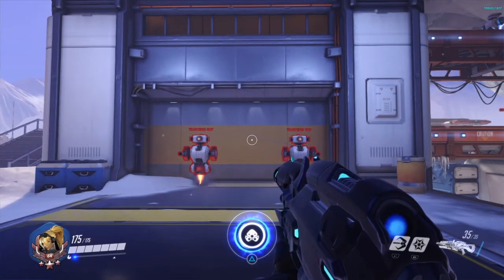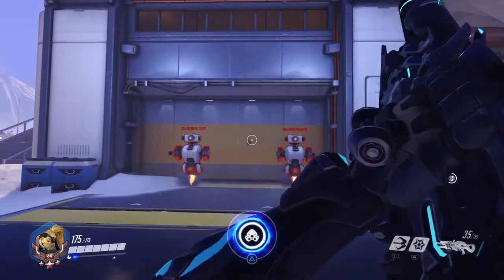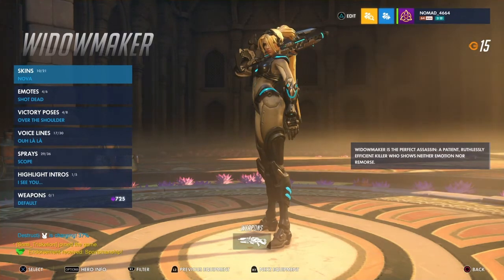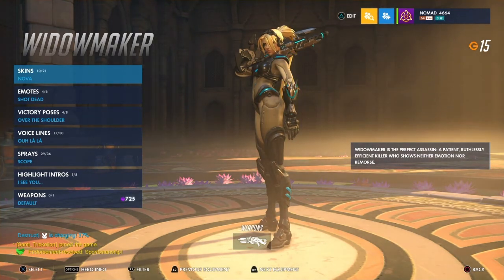NERFED THIS Ep. 4 - Widowmaker but she can't charge shots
Widowmaker is too impatient, she never makes it past one ding. Is she still dangerous? Let's find out! Enjoy!